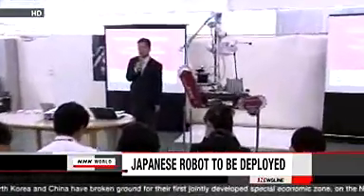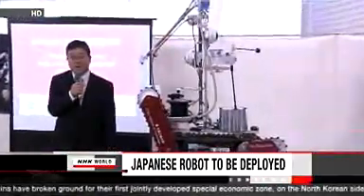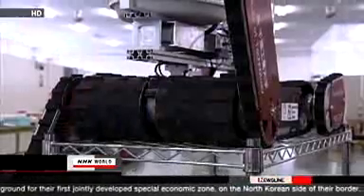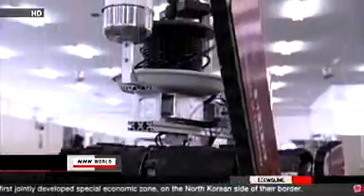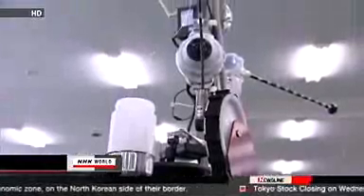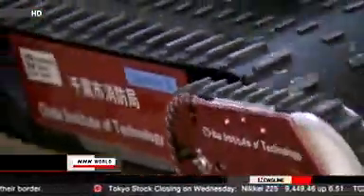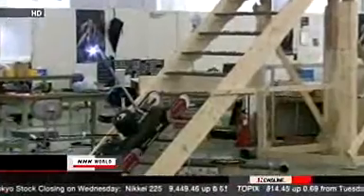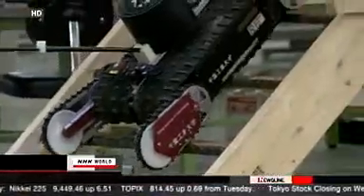[vidéo] robot japonais conçu pour être utilisé à Fukushima usine | NHK English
Un robot de fabrication japonaise sera utilisée dans les efforts de restauration de l'usine de Fukushima Daiichi pour la première fois depuis que la crise a commencé en Mars.

Le robot a été dévoilé à la presse mercredi à l'Institut de technologie de Chiba. Une équipe de chercheurs de l'Institut, l'Université du Tohoku et d'autres ont développé le robot et l'ont modifié pour une utilisation à la centrale nucléaire en difficulté .